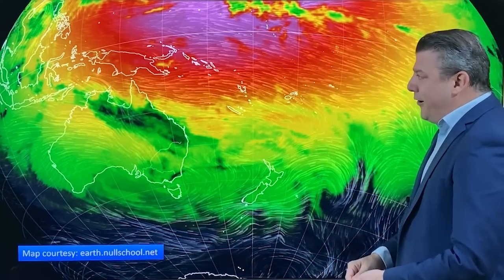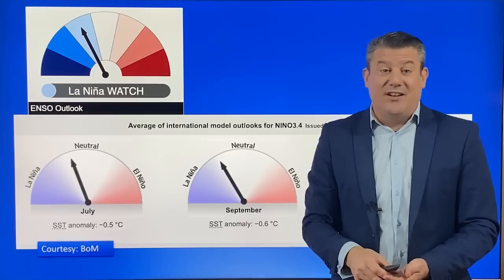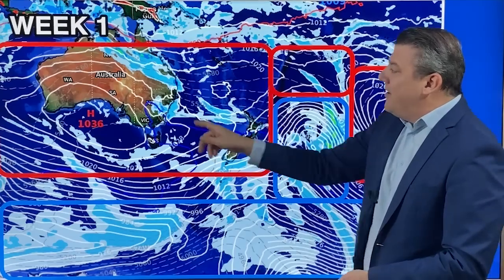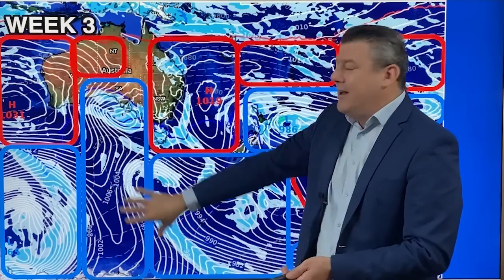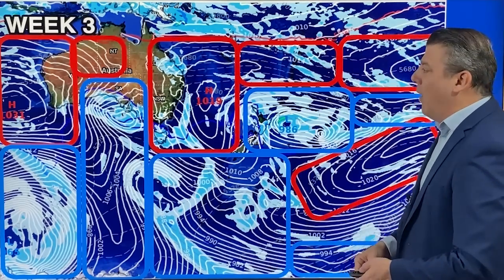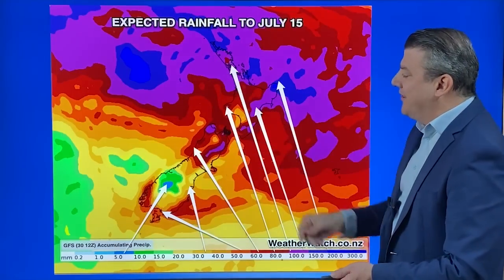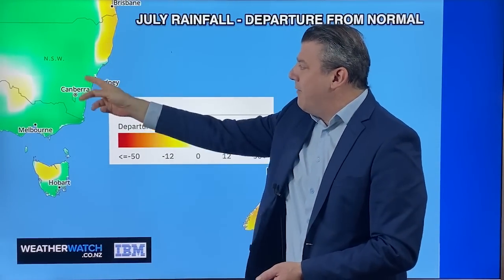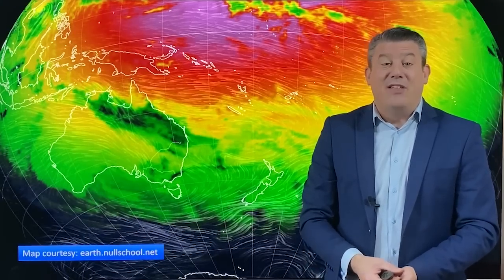ClimateWatch - How JULY is shaping up (+Aug & Sep)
“Variety" is the key word summing up NZ’s weather over the coming month, which means it may be quite similar to June. We have a real mixture of large highs moving in at different lattitudes, and some big lows in the mix too. Some lows will reach NZ, others brush by us.

Either way the set up for the month ahead is one of variety with injections of cold and warm, sun and cloud, wet and dry.

We’re also in a “La Nina Watch” - which means La Nina may come back in full force later this year, but it’s still marginal.